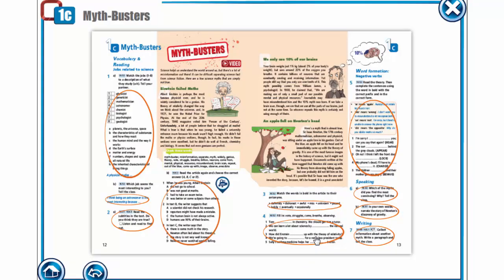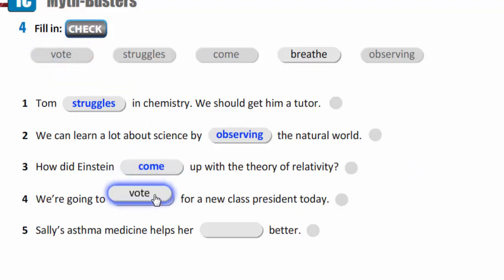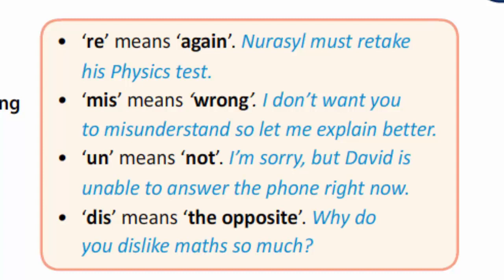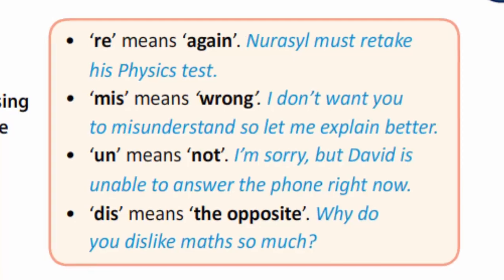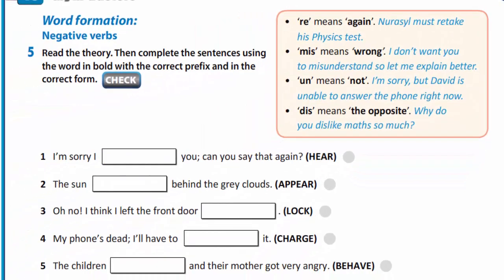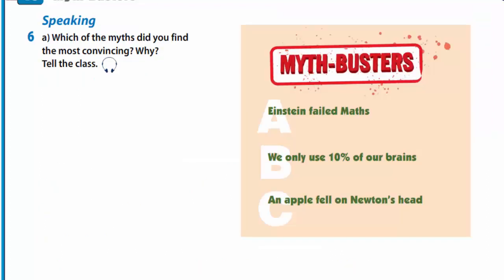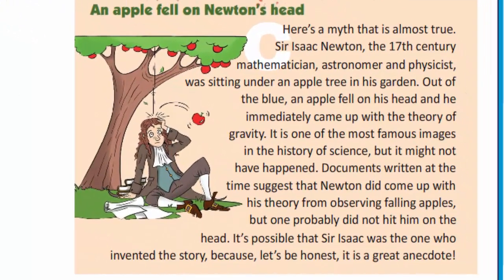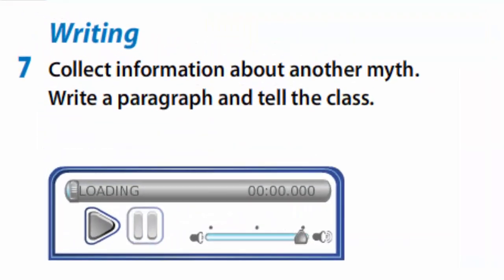Grade 10 Lesson 7